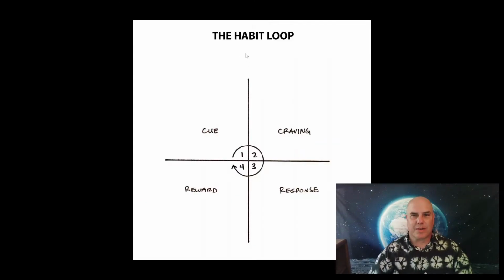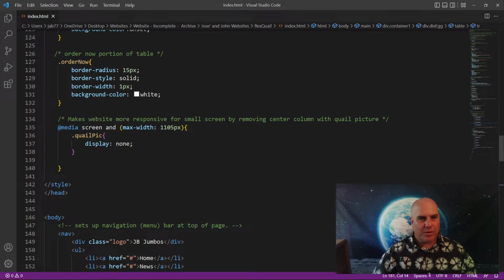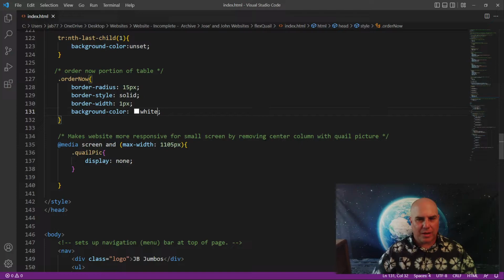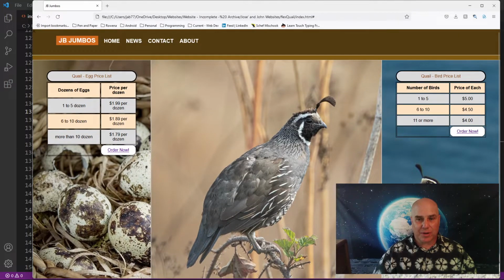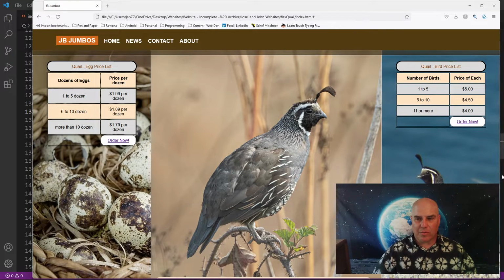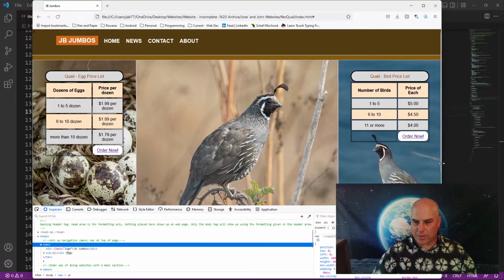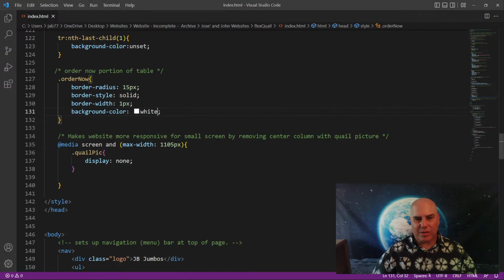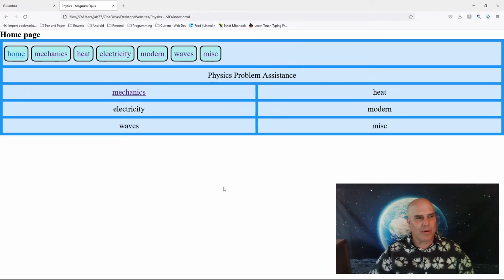Habit Loops & Class Basics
Talking about how habits are formed and also about the basics of classes in HTML/CSS.